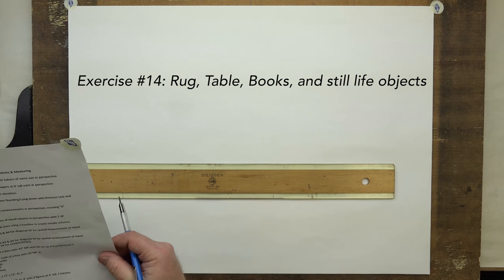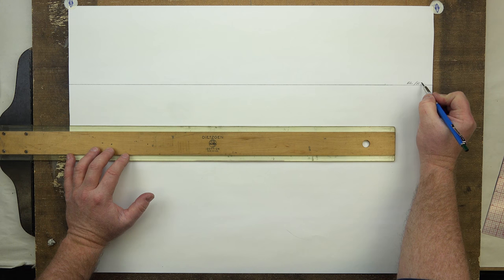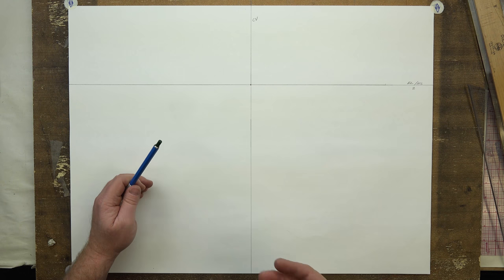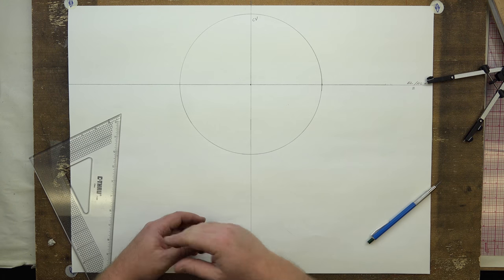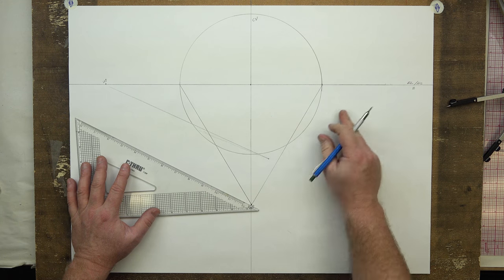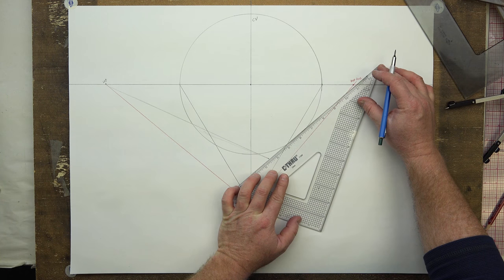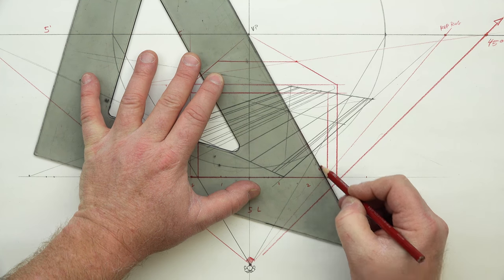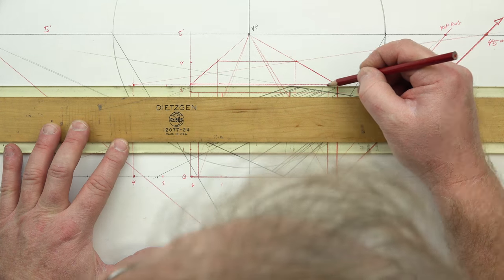FORMAL LINEAR PERSPECTIVE: SECTION ONE Exercise #14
Exercise #14: Scaling, measuring with a 45 degree MP-Table, two books, still life objects, on a two-point rug.